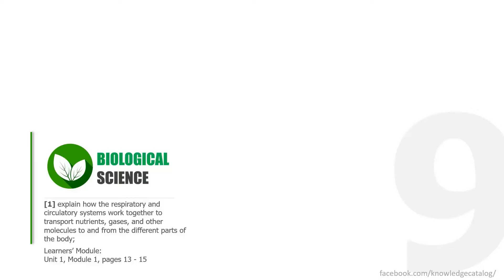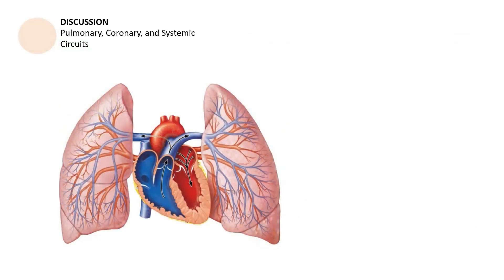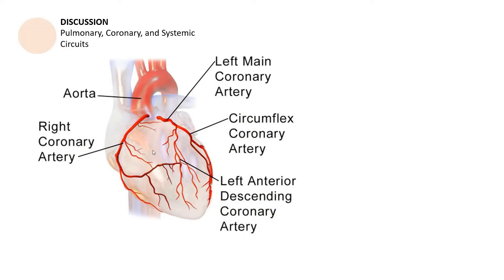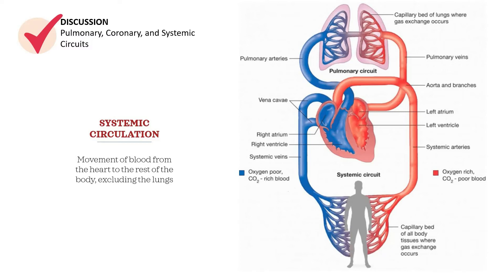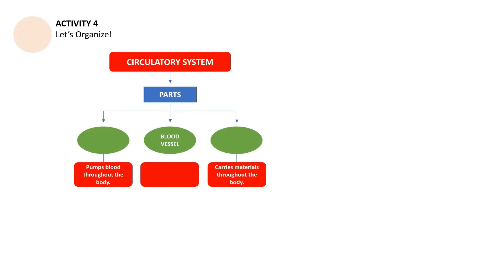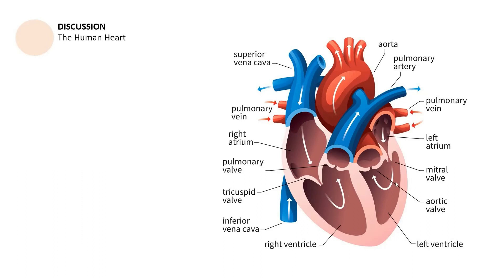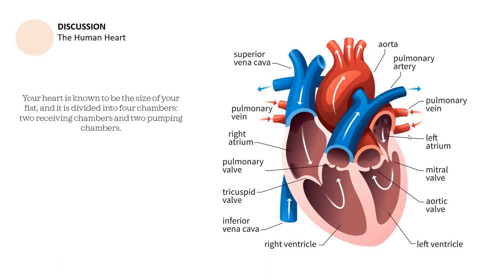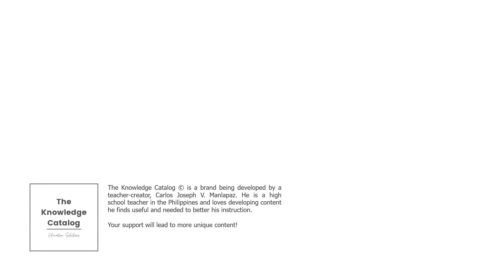Pathways of Blood Circulation and the Human Heart: Knowledge Catalog Grade 9 Biology #4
Learning Competency #1:
"explain how the respiratory and circulatory system work together to transport gases, nutrients, and other molecules to and from the different parts of the body"

For a copy of this PowerPoint Presentation, message my

This video features a discussion on the pathways of blood circulation, Activity 4: Let's Organize!, and a discussion on the human heart.